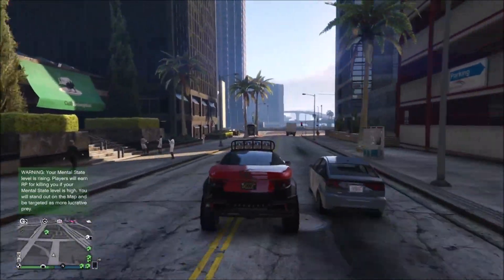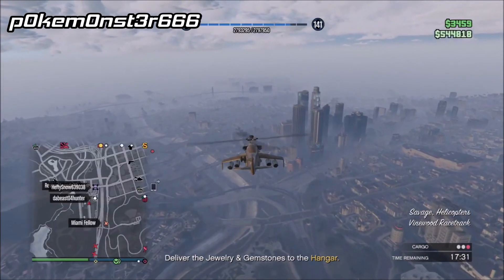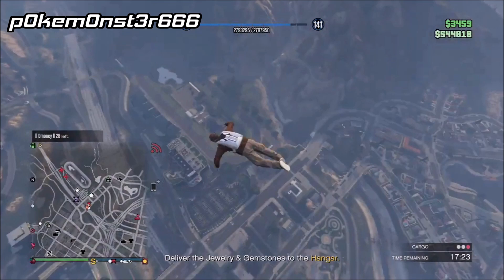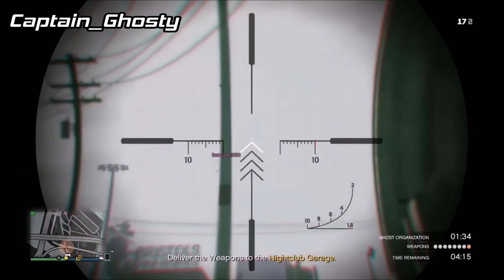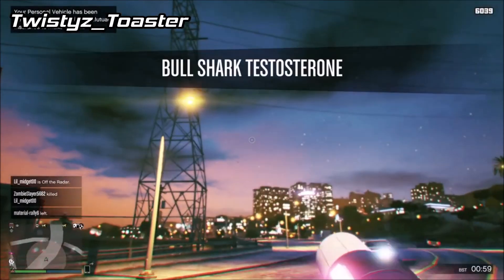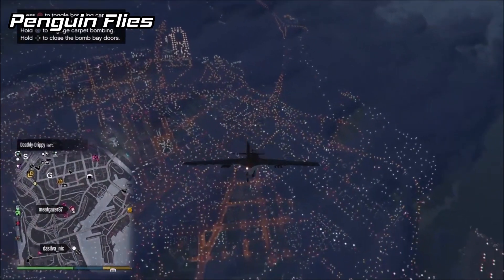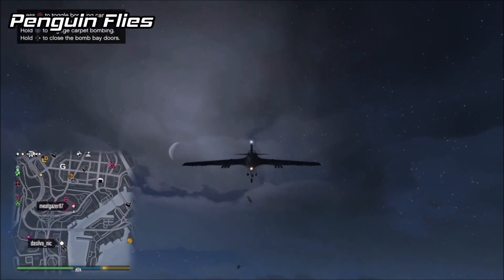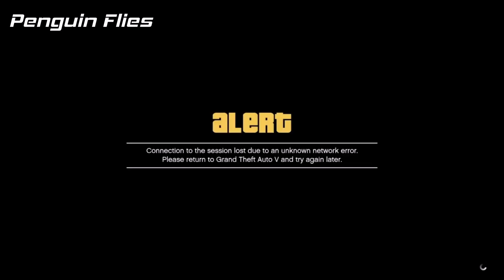GTA Online Top 5 Community Plays #63: WILDCARD 29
Episode 63 of my community driven series, the top 5 community plays. Today's theme is a WILDCARD showing off many different styles of takedowns.

📃 CREW INSTRUCTIONS

1. Public social club account, make gamertag visible
2.

5️⃣ TOP 5 SUBMISSION INSTRUCTIONS

1. Upload UNEDITED clip to YouTube as Unlisted
2. Email the video link to along with a line saying "I give GhillieMaster permission to use this clip in a video..." with the subject line containing the theme of the submission. Also write what name you want to be called by in the video.

CURRENT THEME: Takedowns in Land Vehicles